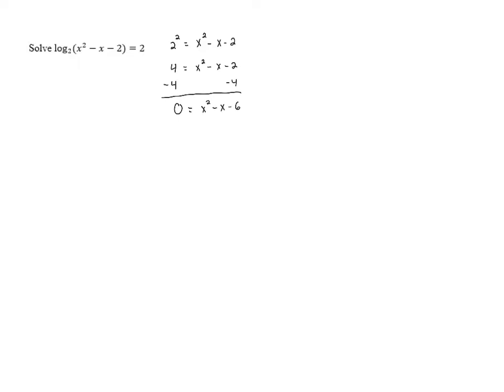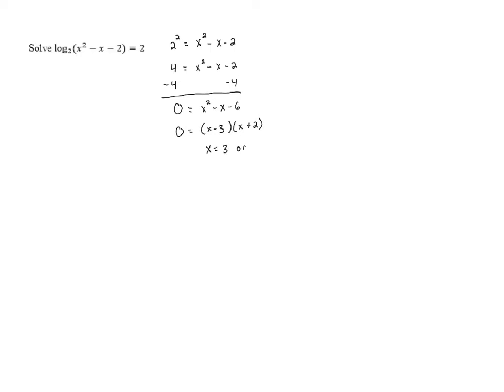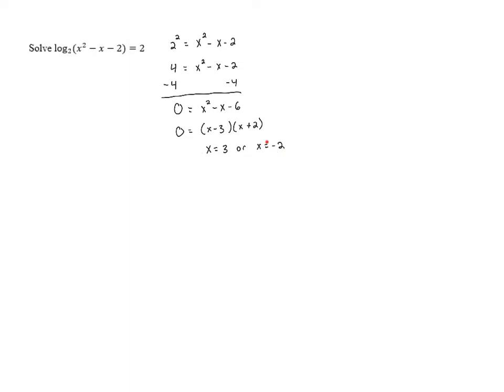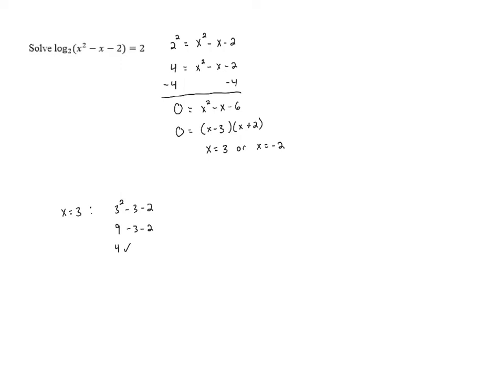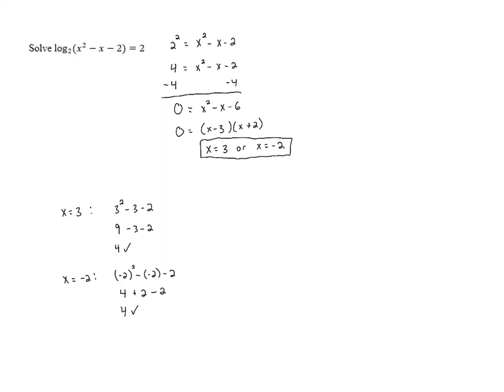Logarithmic Equations - Problem 3